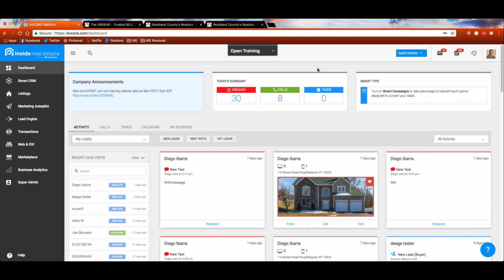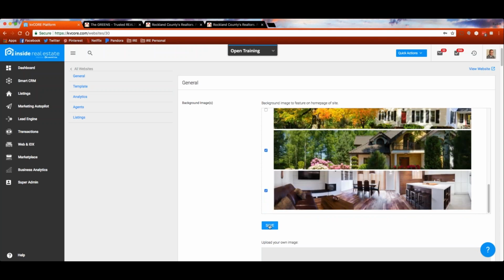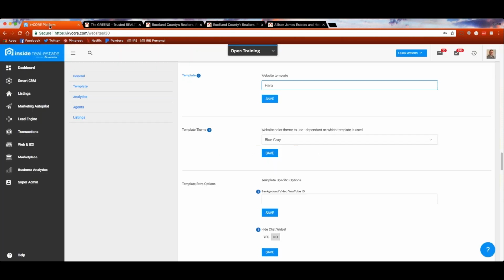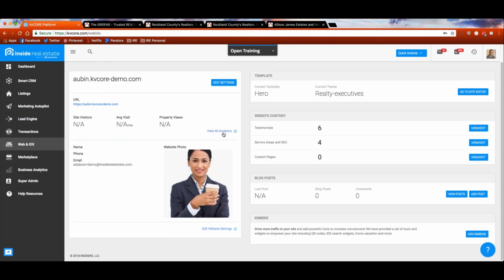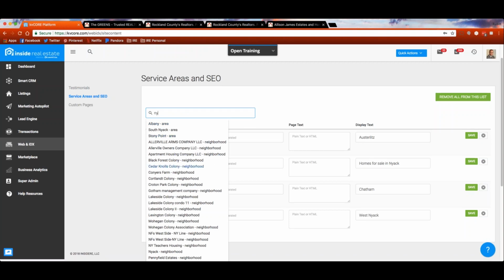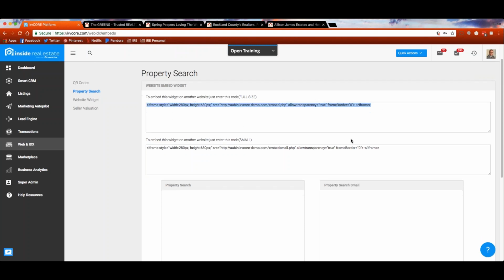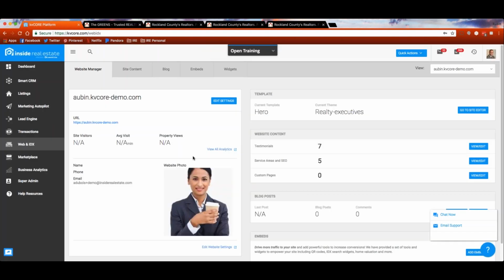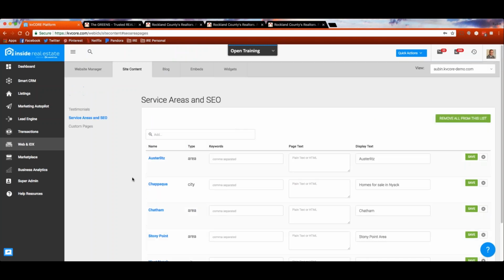Web & IDX Kunversion Training